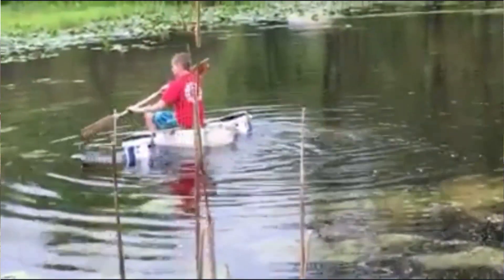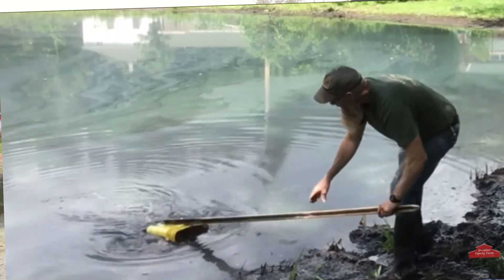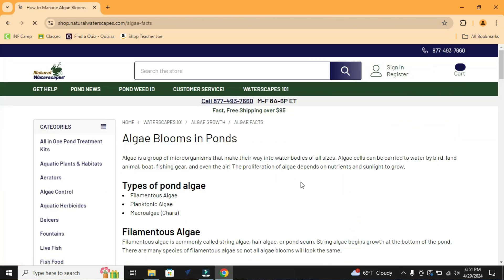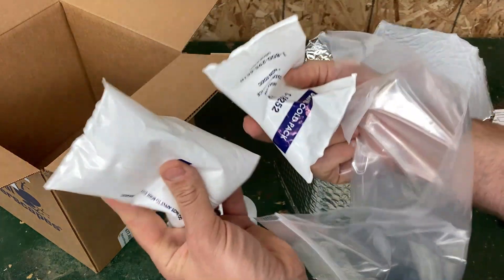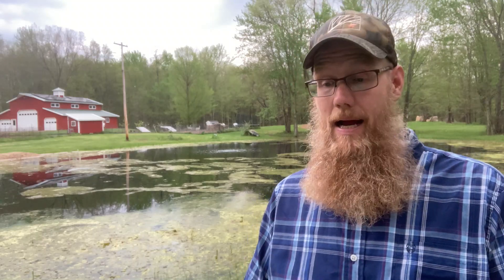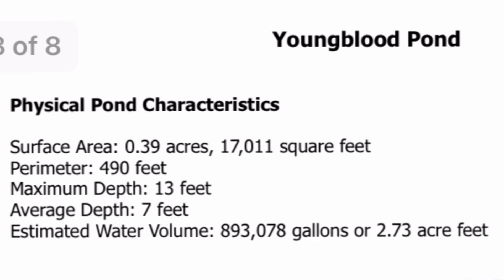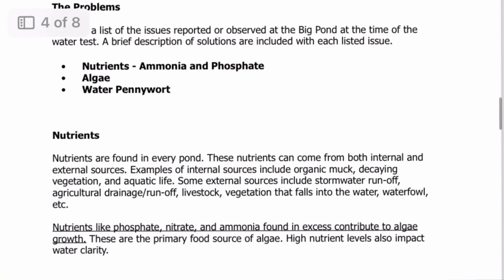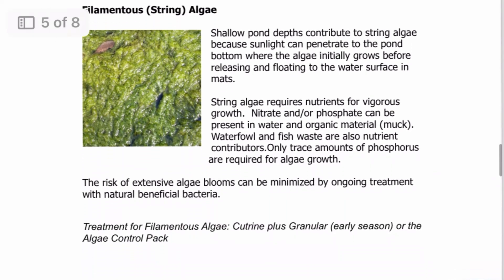Testing Pond Water with Natural WaterScapes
I learned a lot with having a water test done on the pond.   Things like levels of Nitrate, Nitrite, Phosphate, Ammonia, and PH matter.  Come along and hear what I learned.

0:00 Welcome and Pond History
4:30 Pond Test and Testing Process
6:35 Test Results
8:50  The Problems, Short Term and Long Term Solutions

***Link to our Amazon store.  All tested and approved by me